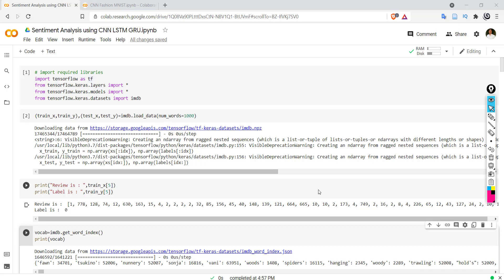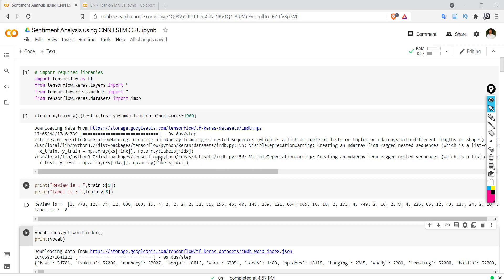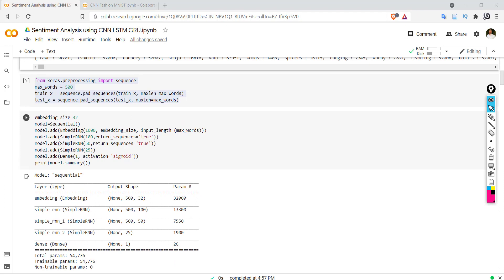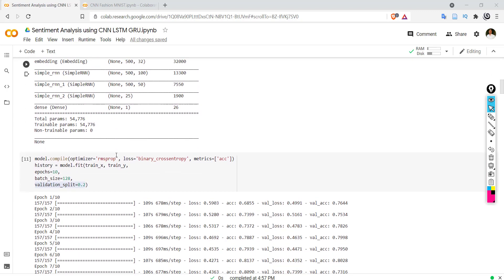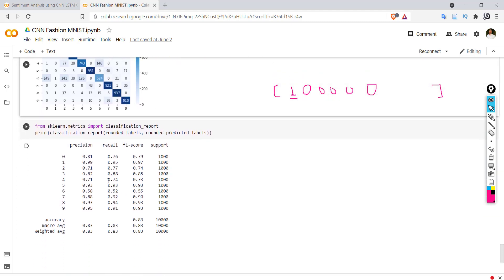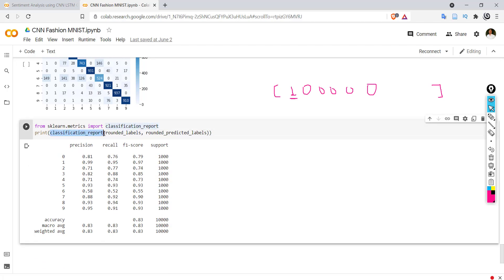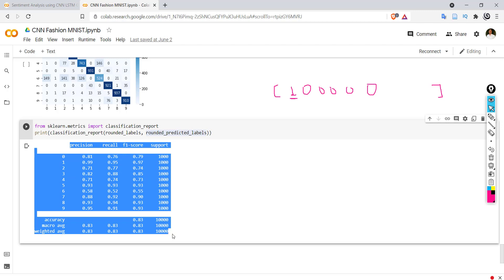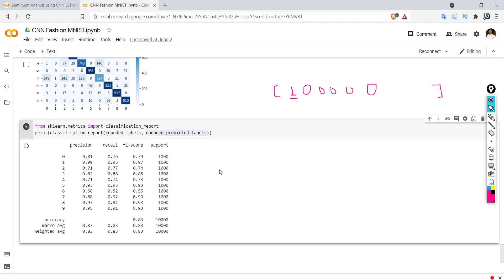Confusion Matrix With Example | Precision, Recall, F1 Score and Support | Evaluate Model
Introduction to Confusion Matrix with Example | Calculating Precision, Recall, F1 Score, and Support

This video explains what is confusion matrix and why it is needed. We have demonstrated how to calculate confusion matrix and display it with seaborn library. We have also shown how to calculate precision, recall, f1 score and support.